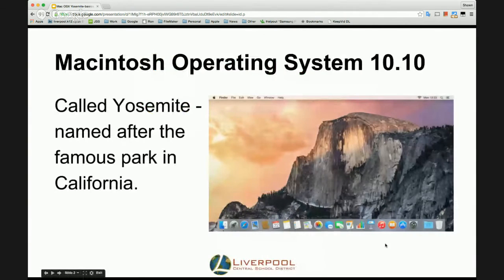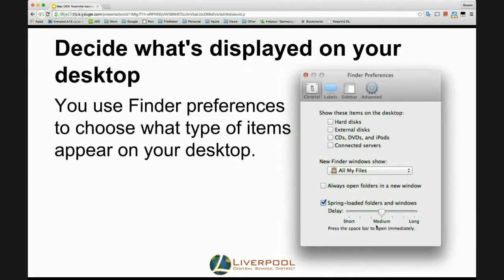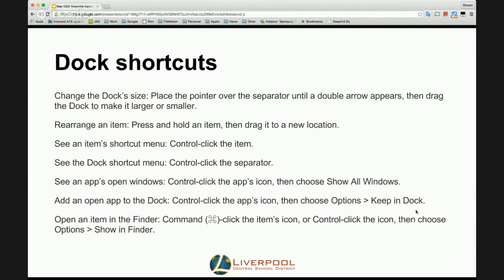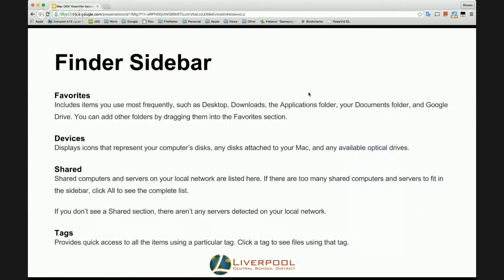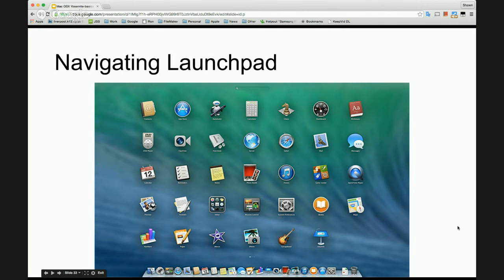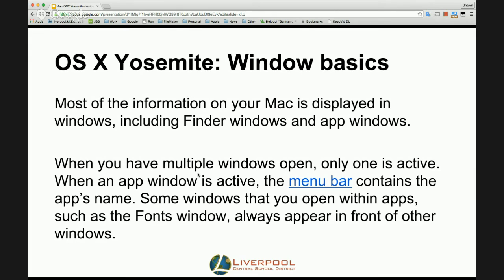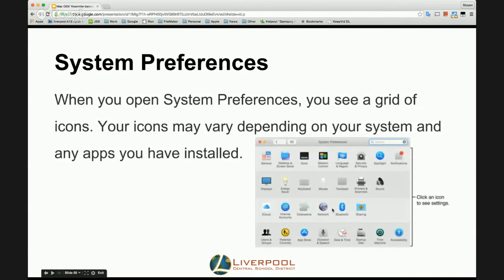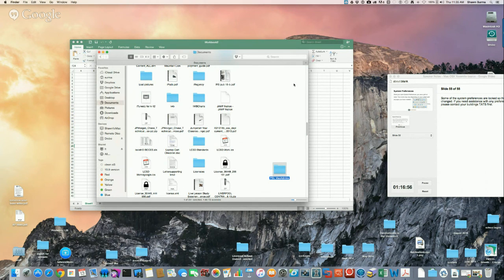Summer PD - Session 3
This session is on Macintosh OSX basics.
Showing key features of the operating system used on Macs, it is commonly called Yosemite